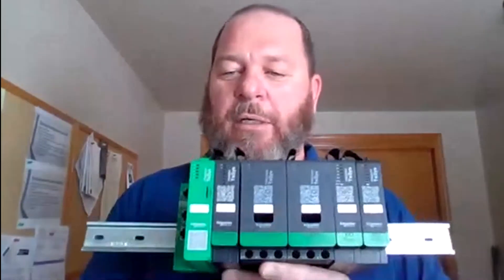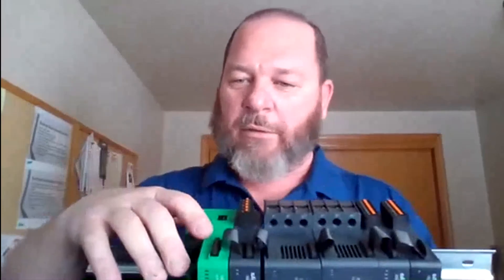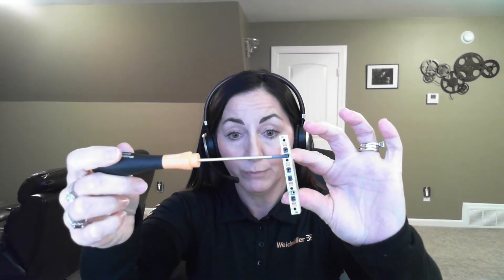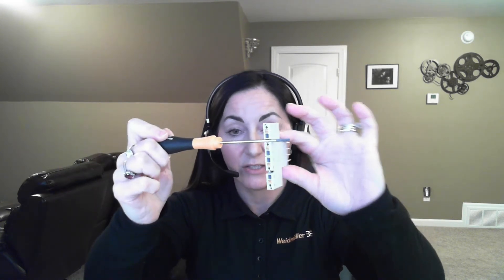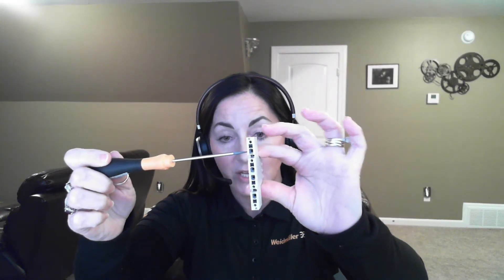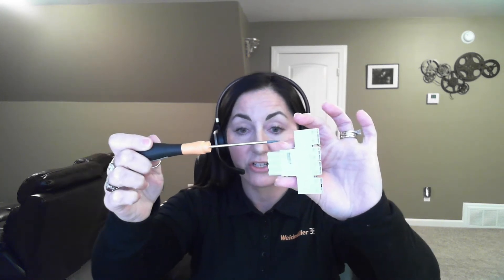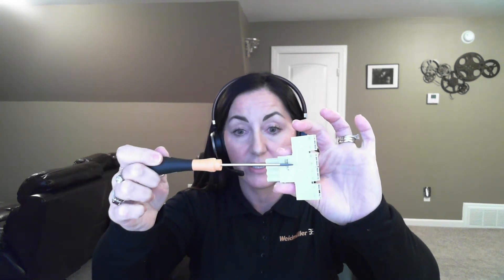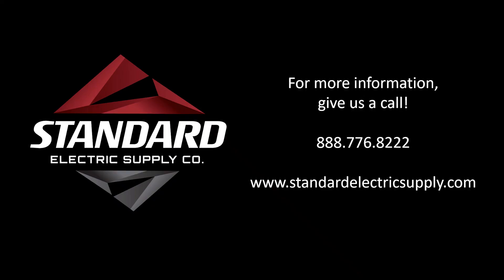January 2022 Hot Products: Start Strong with Schneider, Weidmuller, and Custom Solutions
Welcome to Standard Electric's January 2022 Hot Products video! This month, we're showcasing innovative solutions designed to enhance time efficiency, process efficiency, labor savings, and cost reduction while ensuring safer operations. Our expert presenters will walk you through the latest advancements in electrical and automation technology.

Featured Products:
TeSys Island - Schneider Electric: Enhance your operational efficiency and reduce costs with advanced features such as voltage and current monitoring, power monitoring, and preventive maintenance. This solution allows for better management and control of your electrical systems, ensuring optimal performance and reliability.

Cabinet Wall Terminal Block Solution - Weidmuller: Save valuable space and time with our through-cabinet wall terminal blocks. These innovative blocks free up DIN rail space and feature push-in technology, making installations faster and more efficient. This solution is ideal for optimizing your control panel space and enhancing overall process efficiency.

Custom Kitting & Assembly Solutions - Standard Electric Supply Co.: Streamline your processes, save labor, and reduce costs with our comprehensive custom kitting and assembly solutions. Our services include UL compliance, fabrication, wire harnesses, and cable assemblies. By outsourcing these tasks to us, you can focus on what truly matters while we handle the rest.

About Standard Electric Supply Co.:
• Standard Electric Supply Co. is a full-line electrical distributor specializing in industrial automation and control products with a focus on the OEM and MRO marketplace. Established in 1919, we are a fourth-generation, family-owned company dedicated to providing the best products and solutions. Our primary focus is understanding your changing needs and effectively exceeding your expectations. With over 100 years in business, we know what it takes to make a partnership succeed.